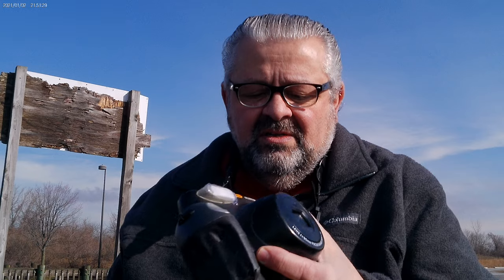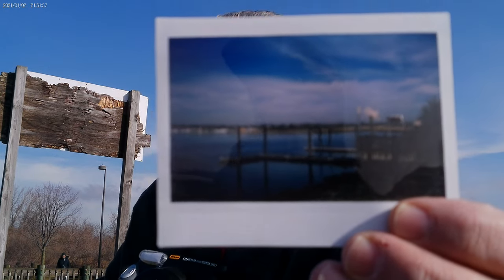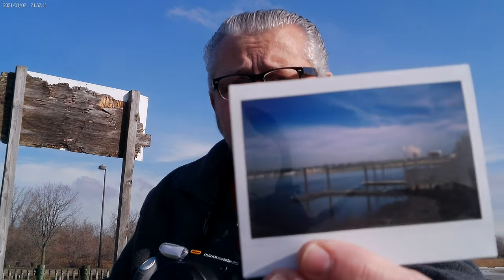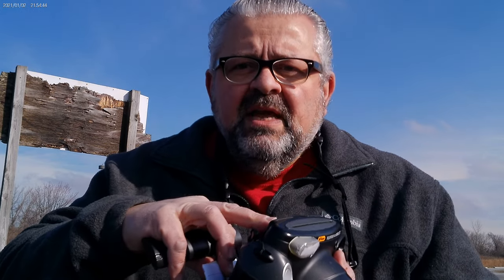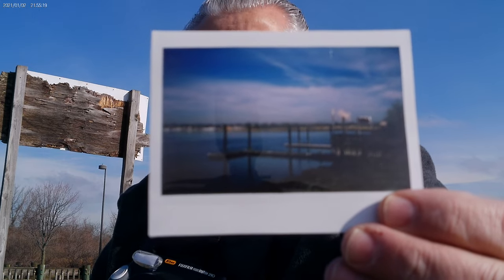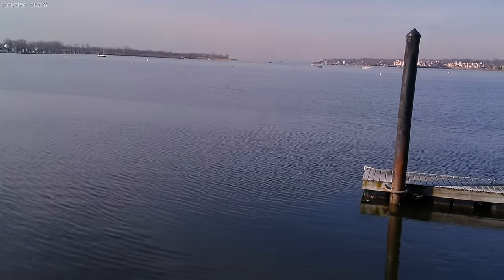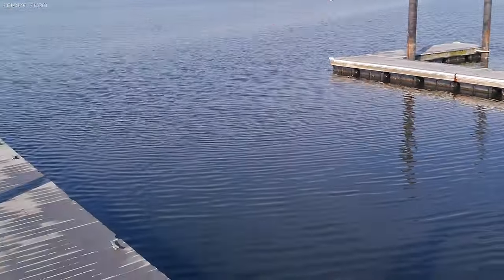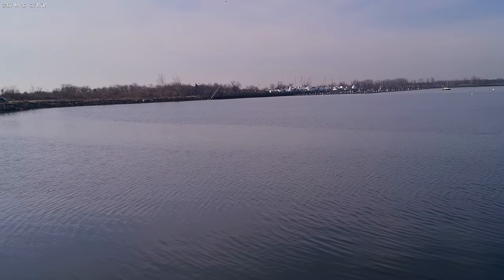Fujifilm Camera Instax Wide 6x9 Photography Old School Medium Format "Polaroid like "PHOTO CLASS 67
"Polaroid like" Fujifilm 210 Camera Instax Wide 6x9 Photography.
You can find these huge Fujifilm Instax wide cameras on eBay for $50 in working condition.
   The film costs approximately 85 cents a shot. Never use expired Instax film, you will be disappointed.
   The film is rated at ISO 800 and is available in both black and white and color.